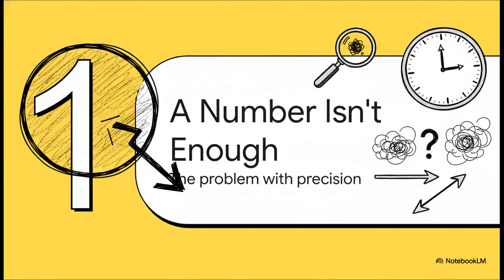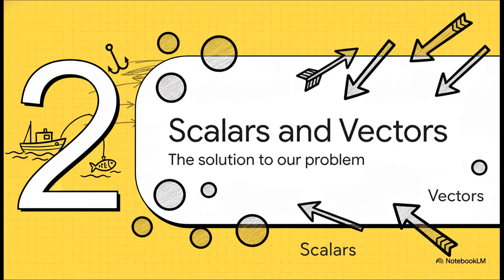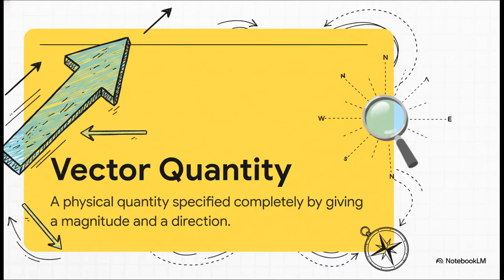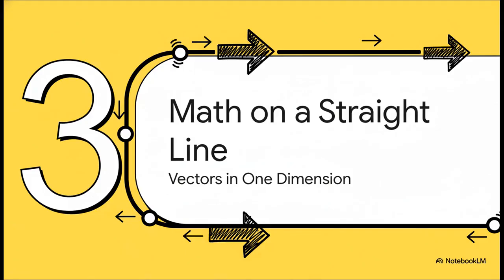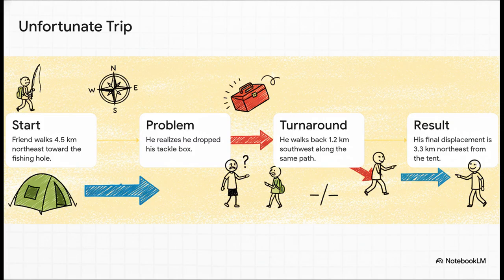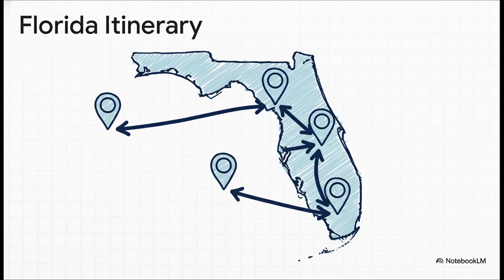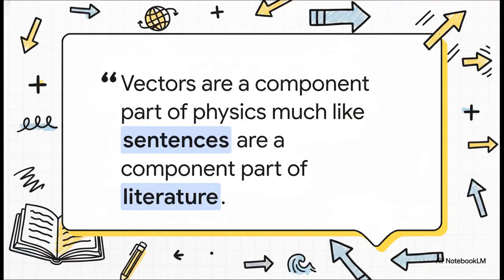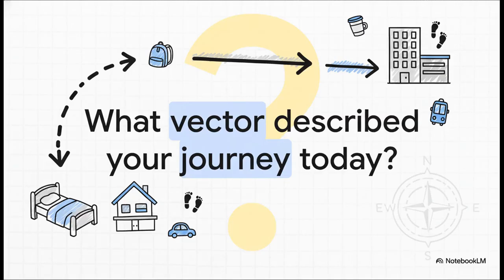Intro to Physics 2-1 Scalars and Vectors